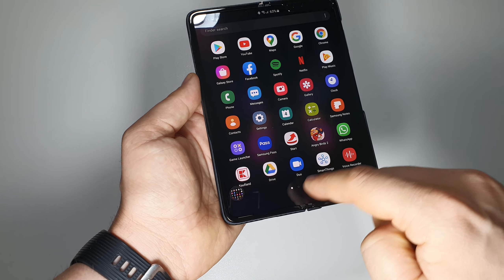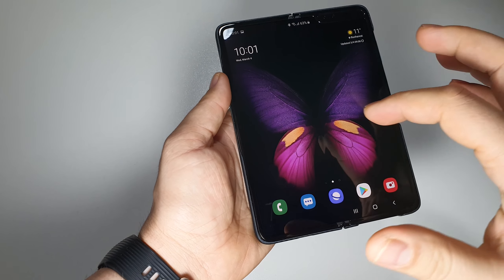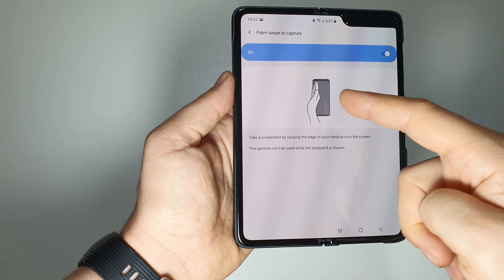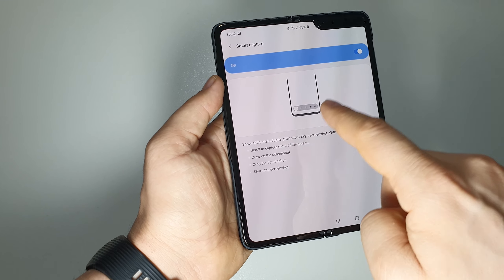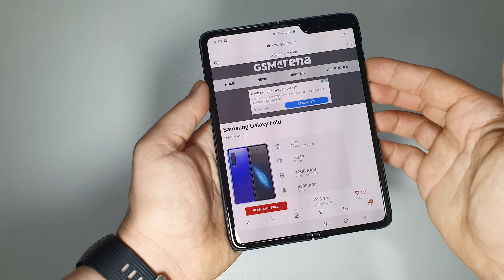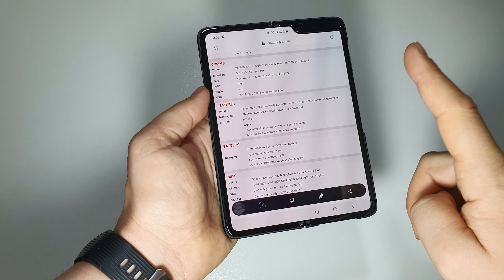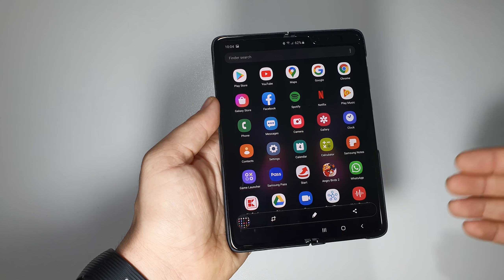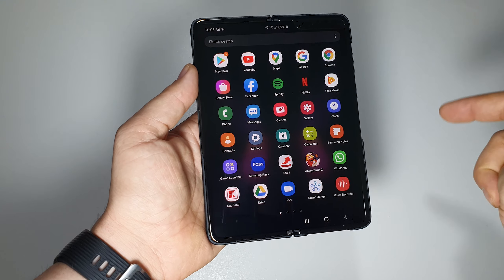FOLD - 4 ways to take a screenshot on Samsung FOLD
4 ways to take a screenshot on Samsung FOLD